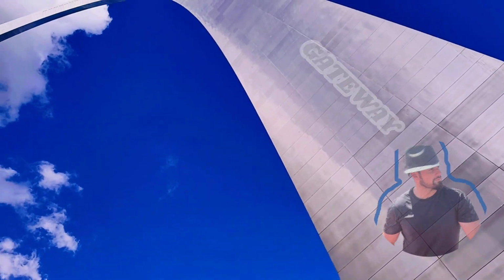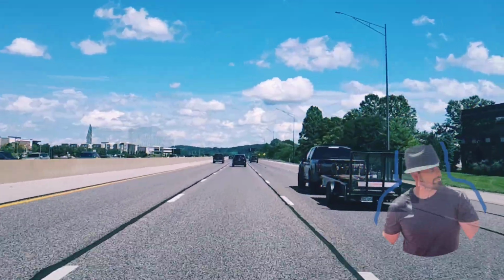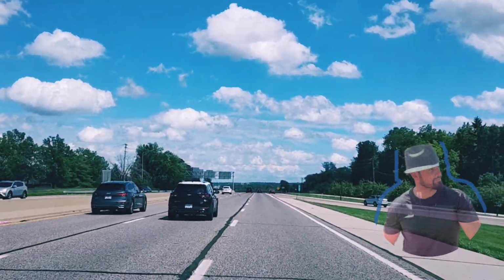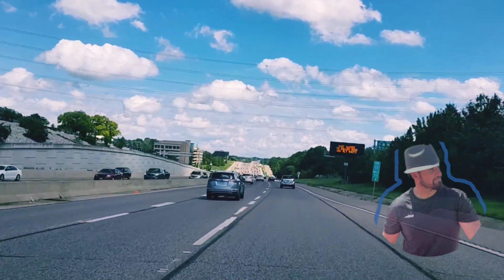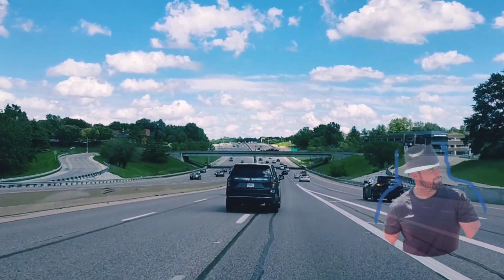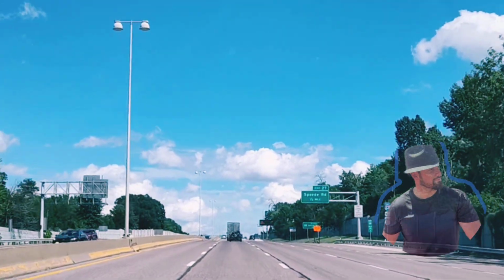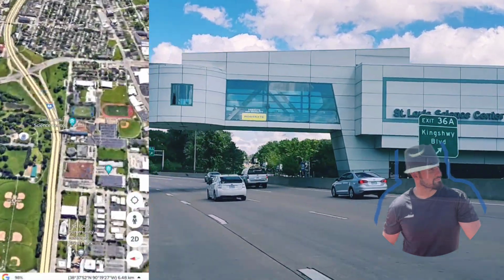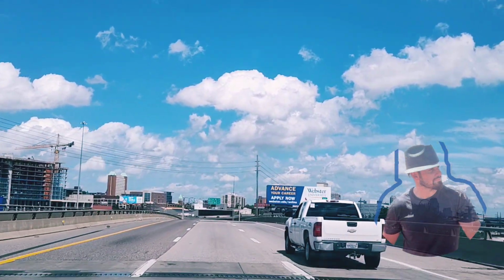DRIVING TO THE GATEWAY TO THE WEST!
In this travel video, we will be driving on I-70 and then on to I-64 into downtown St Louis, Missouri in the United States to explore and check out the famous and iconic Gateway To The West. On the way in, we will be passing through various areas like Chesterfield as well as over the mighty Missouri River and the mighty Mississippi River. We will also briefly cross into the state of Illinois to get a better view of downtown before coming back into town via the Stan Musial Veterans Memorial Bridge.